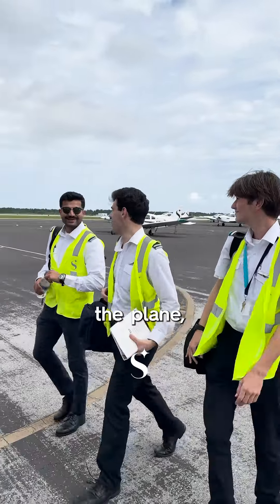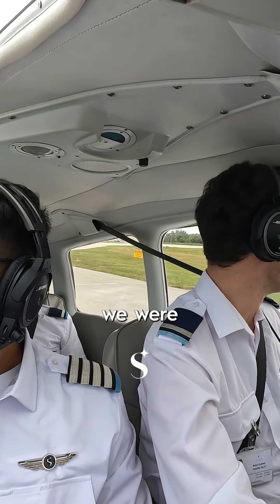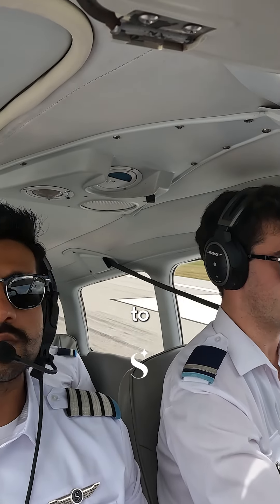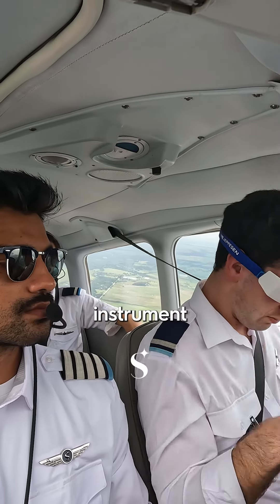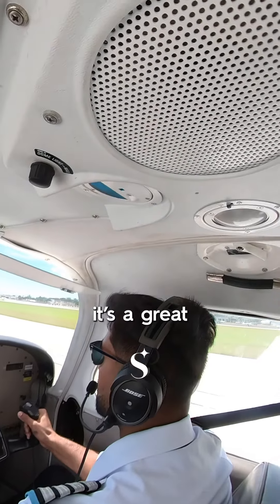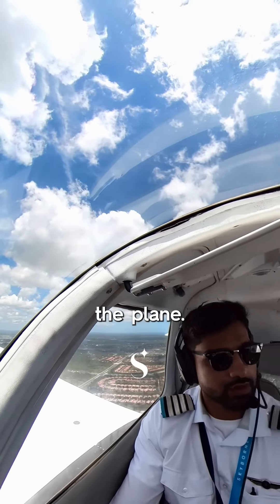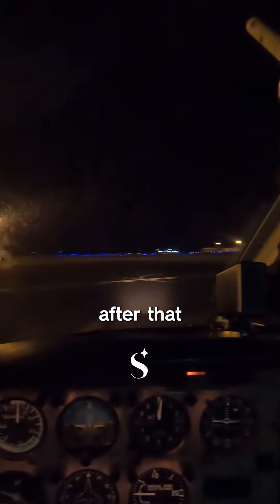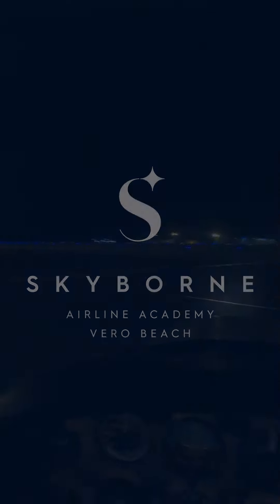What's it like being a CFI? | Skyborne Airline Academy | Day in the Life of a CFI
Have you ever wondered what it's like being a certified flight instructor? 🤔

One of our most experienced flight instructors, Maz, takes us through a day in his life as a Skyborne CFI. If you are a certified flight instructor, consider applying to our open CFI positions below!

🧑‍✈️ Skyborne Careers

😎 Info on Delta Propel is Here

✈️ Take a Look at Our Fleet

🤔 These are our Biggest FAQs

👇 Follow Skyborne